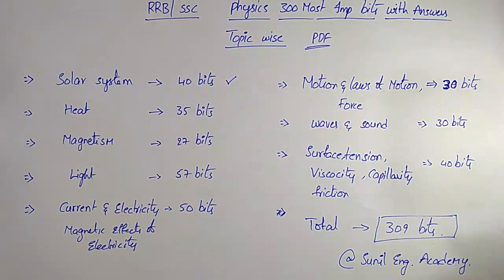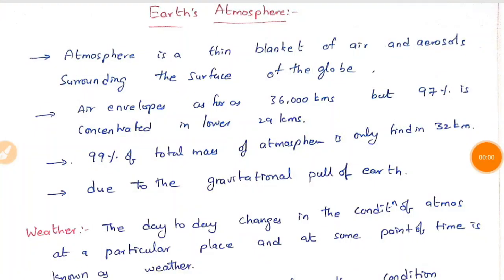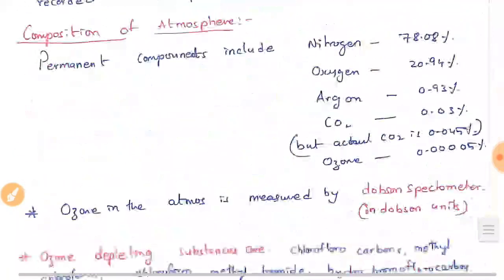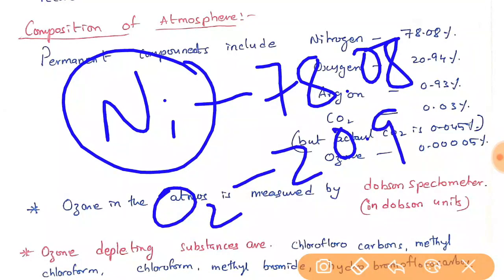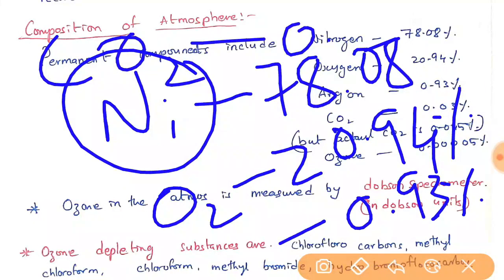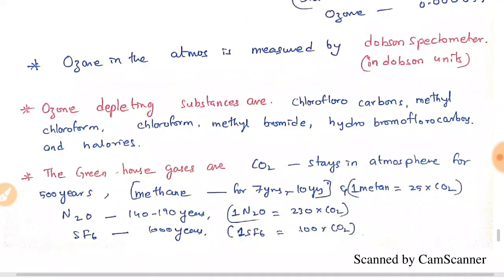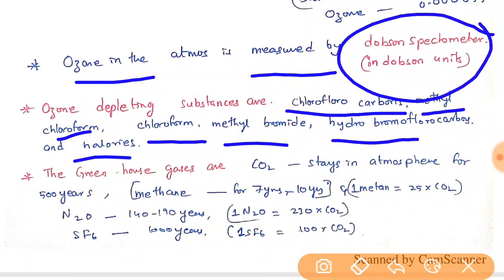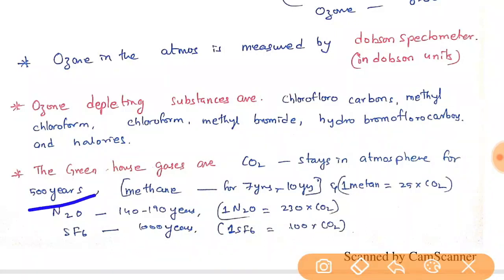RRB NTPC/ RRB JE/ SSC CHSL/ SSC CGL -GENERAL AWARENESS -GEOGRAPHY CLASS 8- EARTH'S ATMOSPHERE